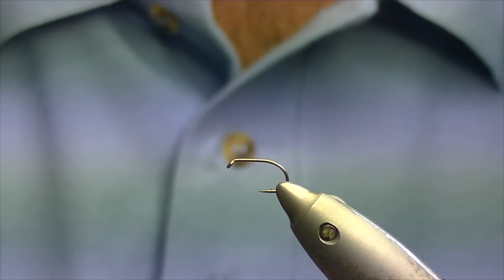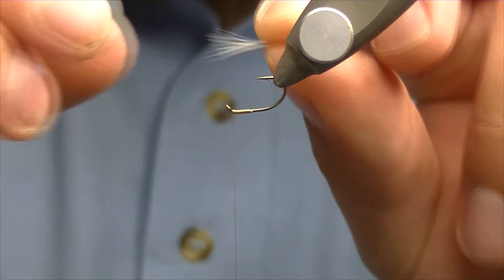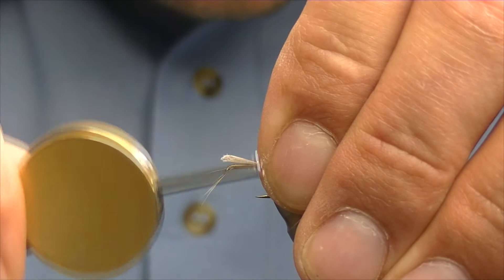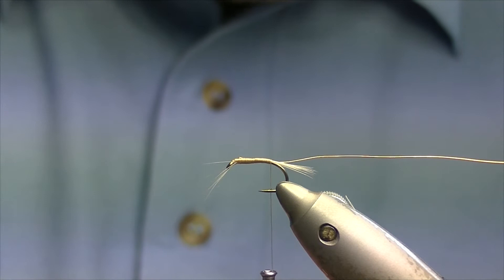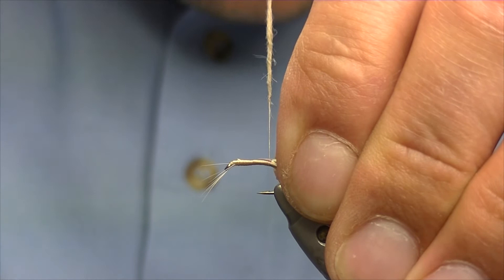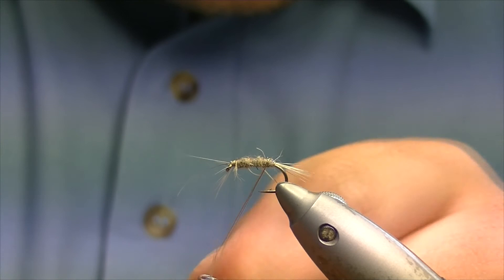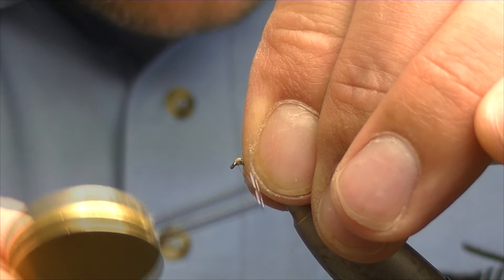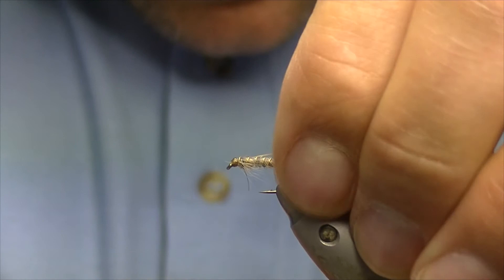Hares Ear Bach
Here's one of my favourite nymphs, its a hares ear nymph done in the style of a diawl bach, i usually have it tied in sizes 10 down to 16 and find that it can be used to imitate a variaty of insects from buzzers, freshwater shrimp and in the very small sizes caenis nymphs